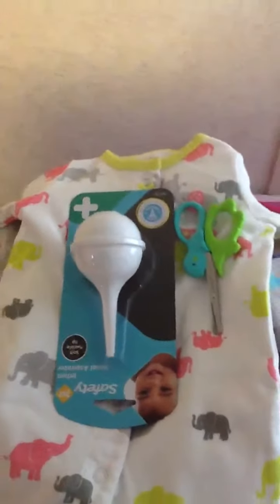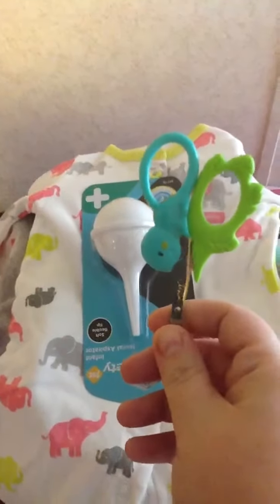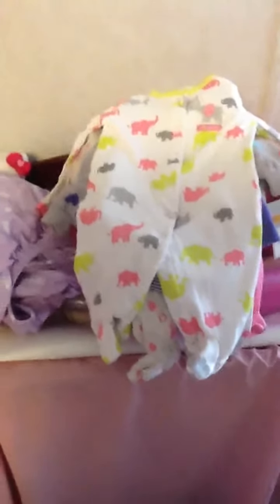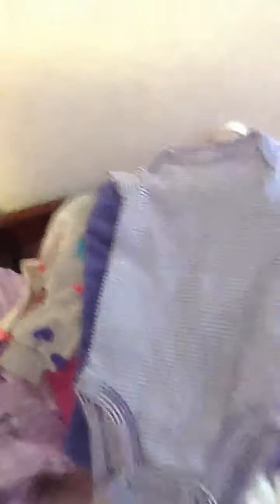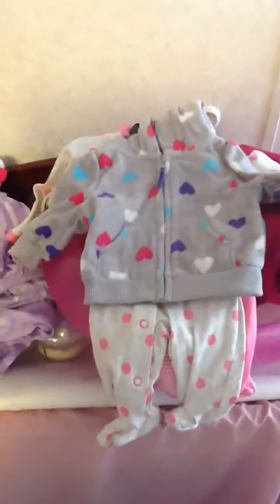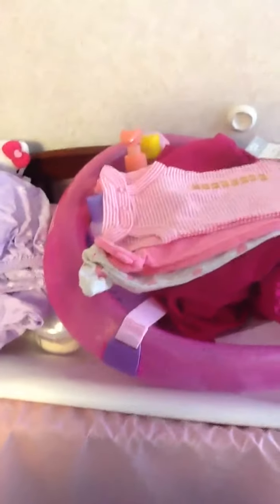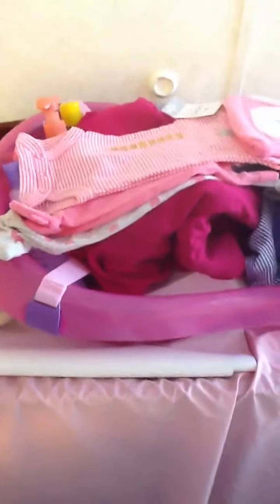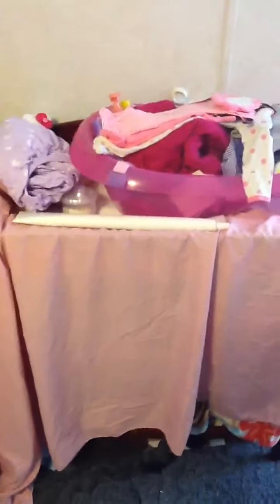Little Mail Box Haul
Stuff I received in the mail so far this week.